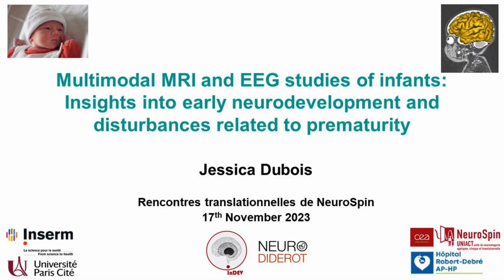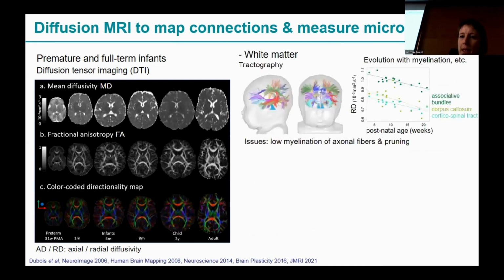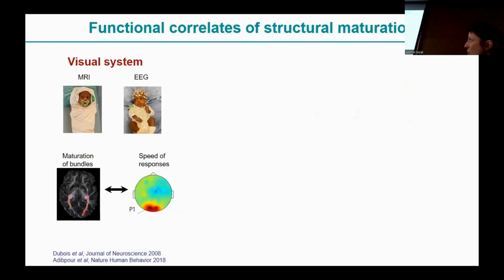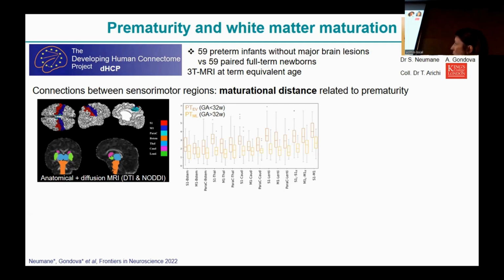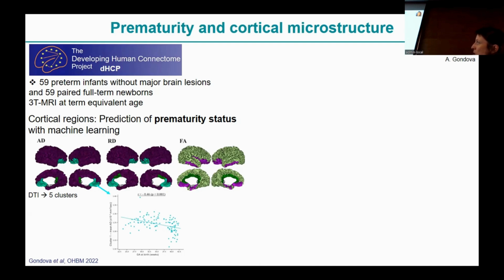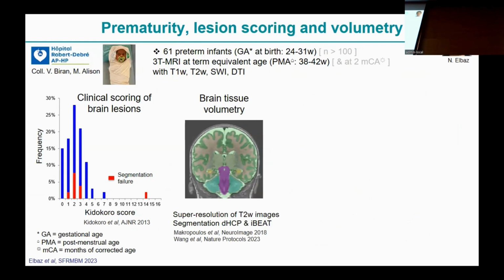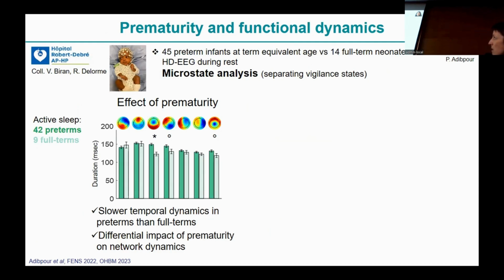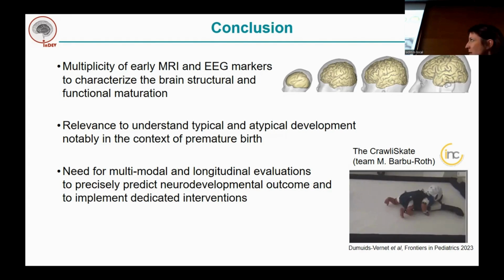RTN 2023 - Session 1.2 by Jessica DUBOIS (Inserm, NeuroSpin / CEA-Joliot)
Multimodal MRI and EEG studies of infants: insights into early neurodevelopment and disturbances related to prematurity